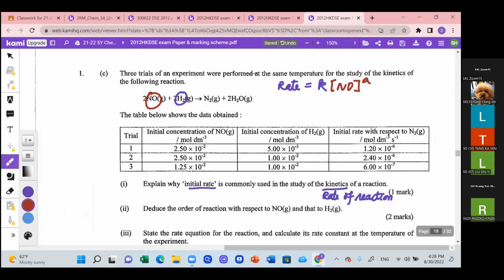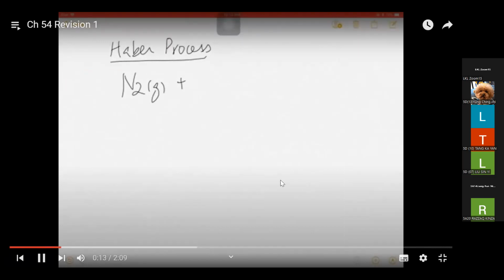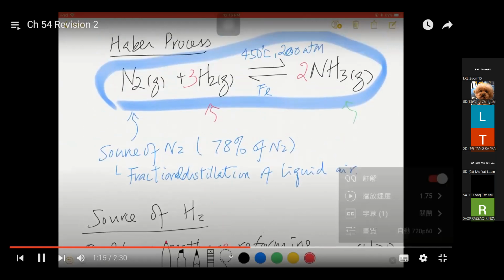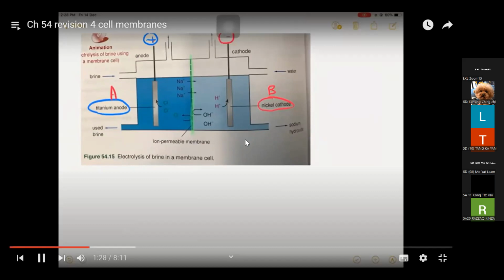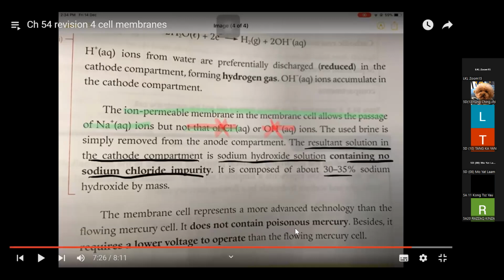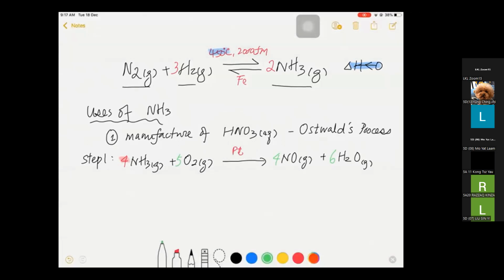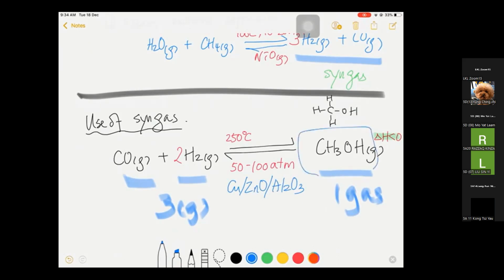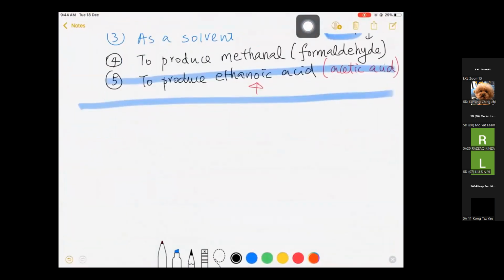30/8 last chem lesson (LYM)